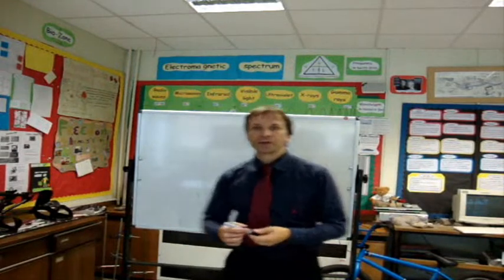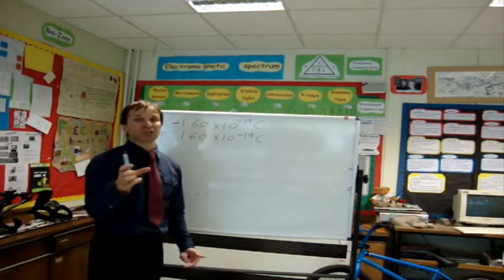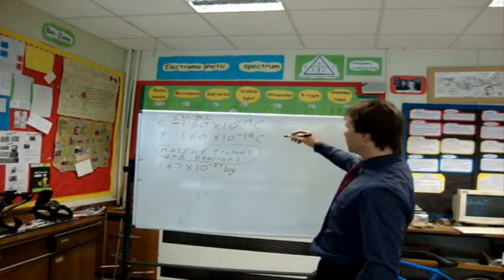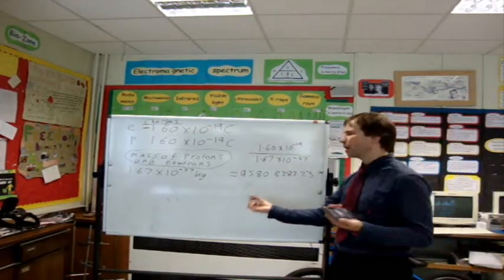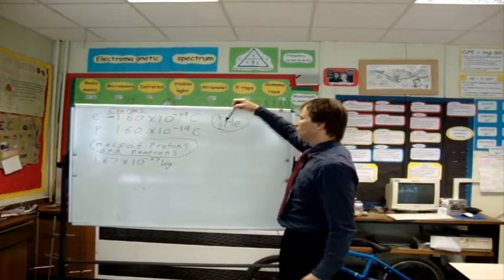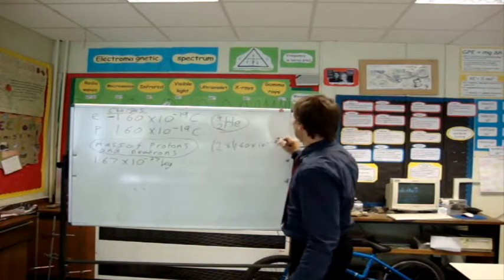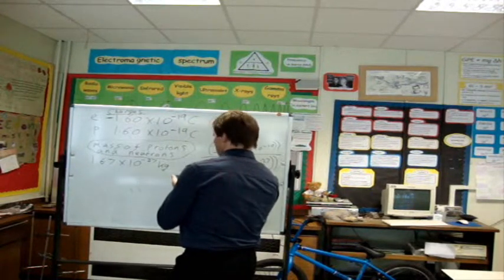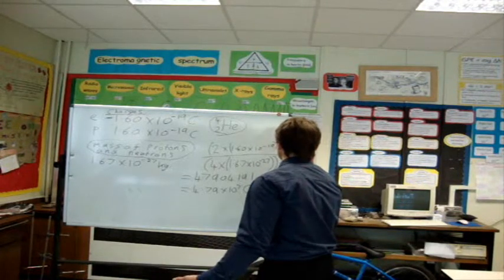Charge to mass ratio for AS Particle Physics.wmv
I made this in 15 mins after a lesson when a few people needed me to go over it a few more times so it pretty sketchy.